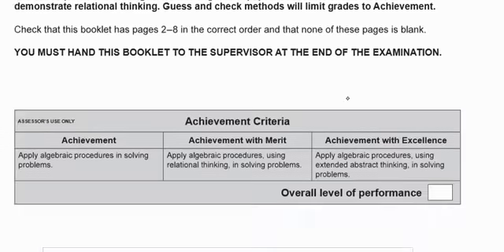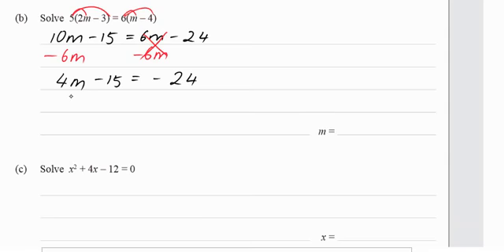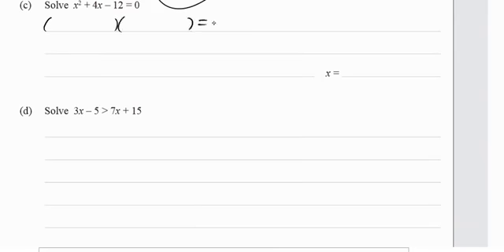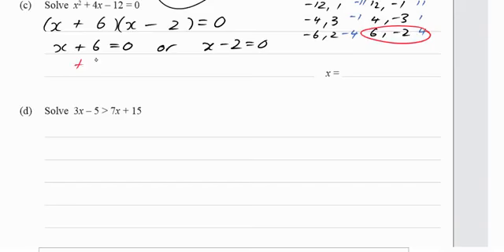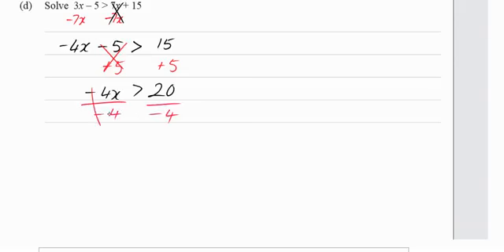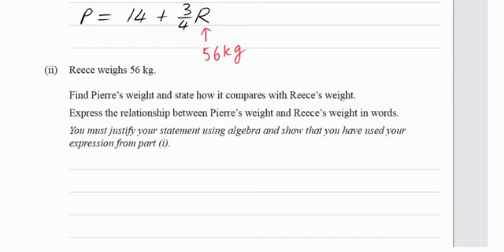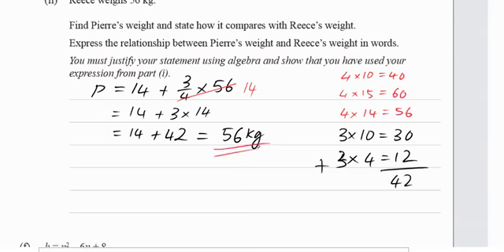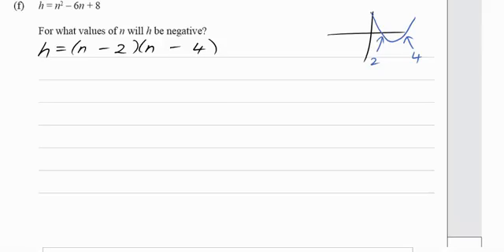1.2 Algebra 2013 CAT A Q1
NCEA Level 1. 1.2 Algebra 2013 CAT A Q1 video tutorial.